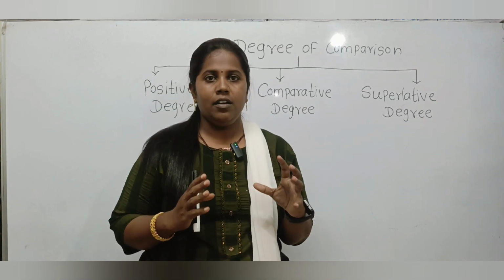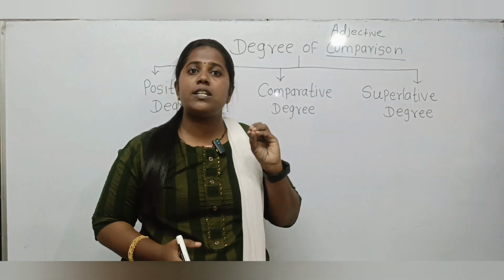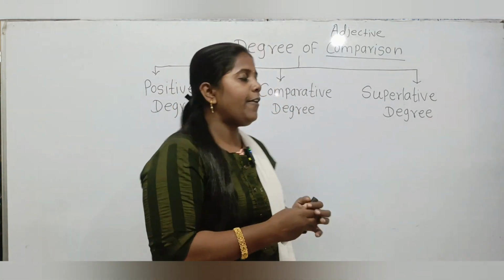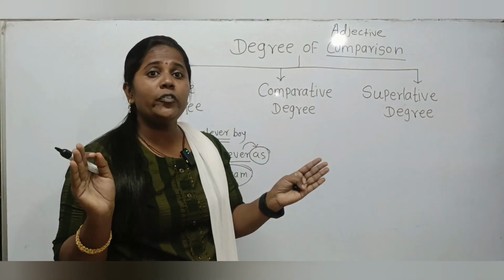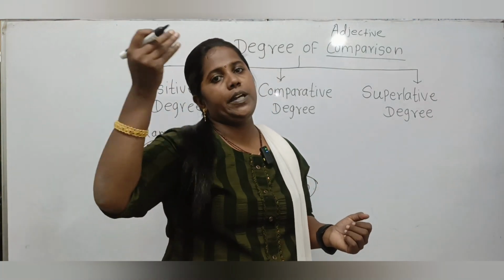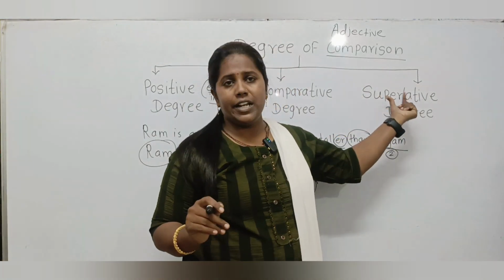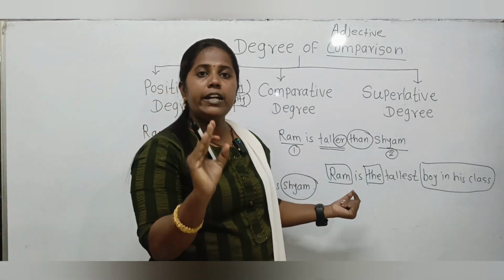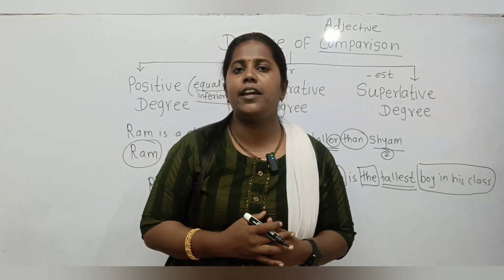Degree of Comparison/Positive/Comparative/Superlative/englishgrammar/for 8th to 12th &all exams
by the demand of some students explained in english language